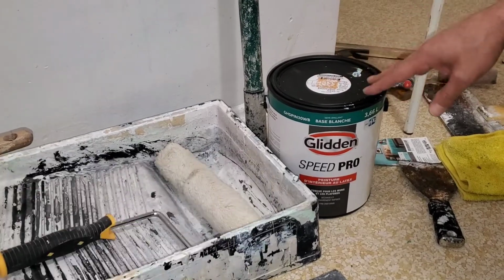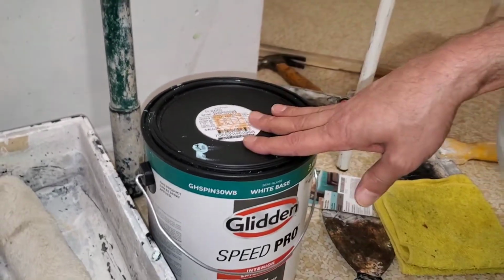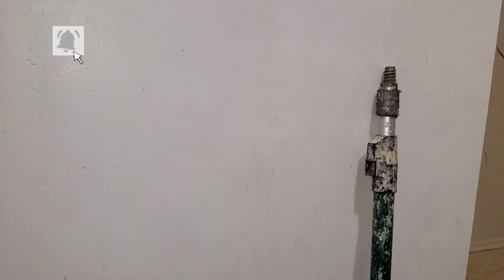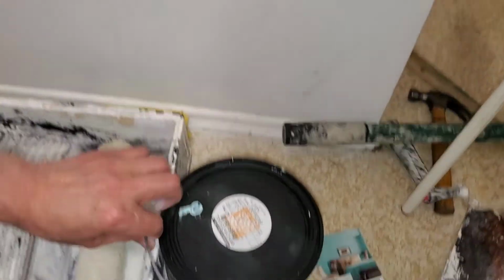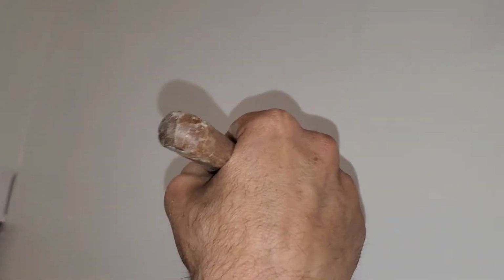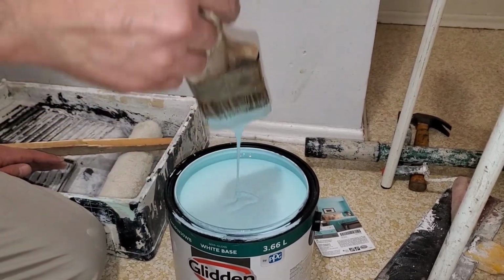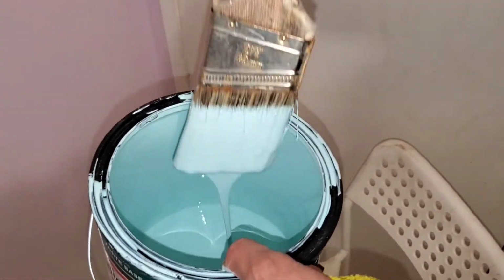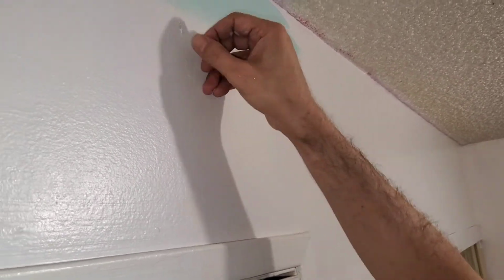How To Paint Walls Like Pro, Everything you know About Paint Cutting From A-Z (Paint Cutting Tips)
How To Paint Walls Like Pro, Everything you know About Painting Walls, (Paint Cutting Tips)

Hello everyone welcome back to multi-channel YouTube services and entertainments

how to cut Paint like pro
easy tips and more in this video tutorial about how to use Paint brush and cut paint like professional,

it's recommended to use 2-1/2" brush with angle
start from ceiling and all corners and above the baseboards
always cut before roller
never let your brush to be dry
wet brush in the Paint every a foot or so while cutting
more tips and tricks in this video

more videos about everything on our multi-channel check them out